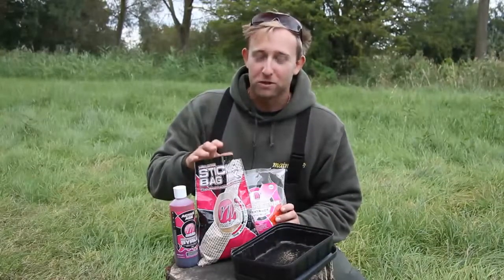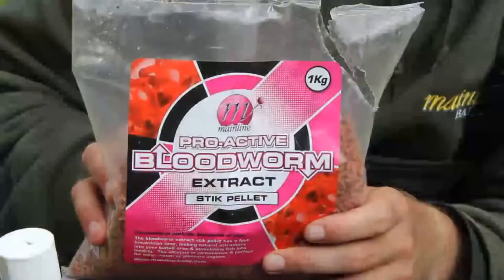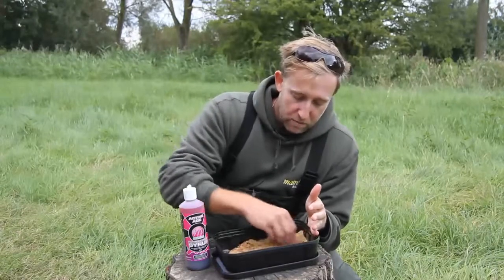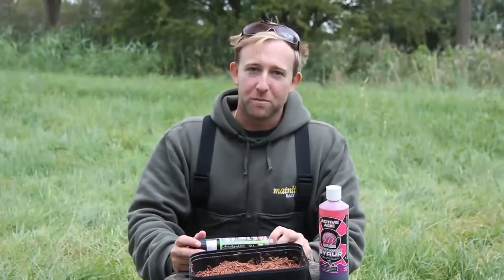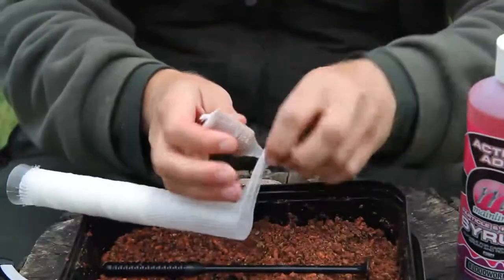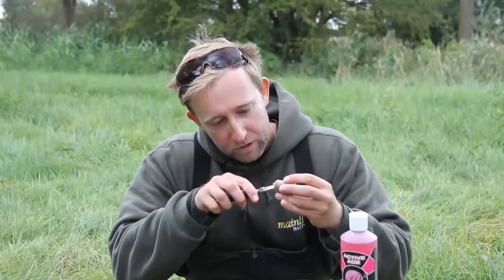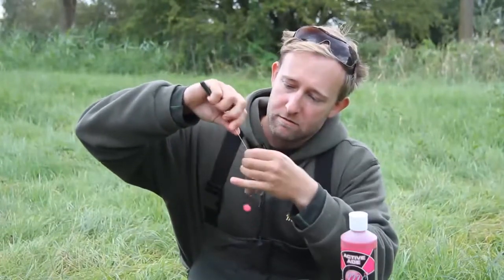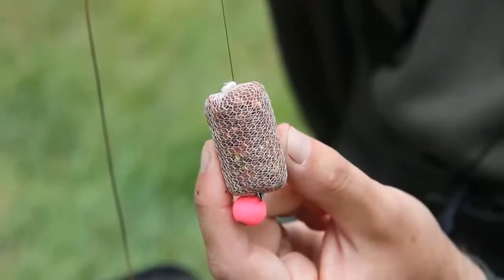Mark Pitchers a jeho PVA Stick Mix